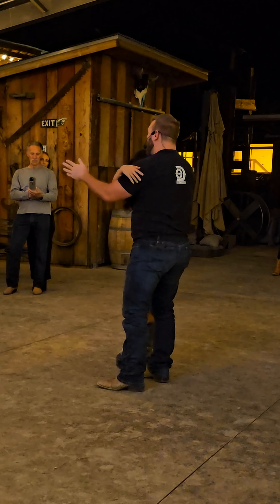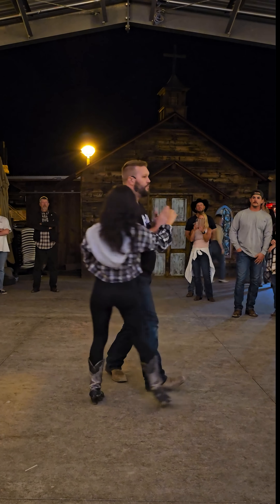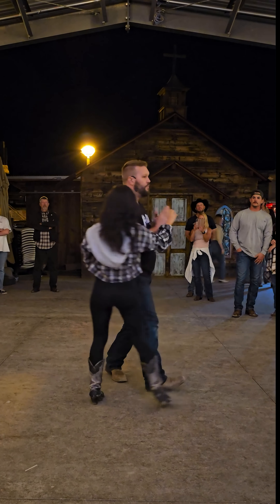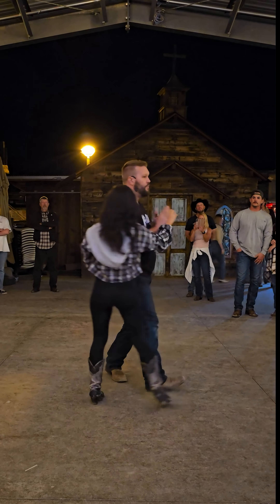Buffalo Chip Country Swing lessons with Daniel with Moves May through Nov 23